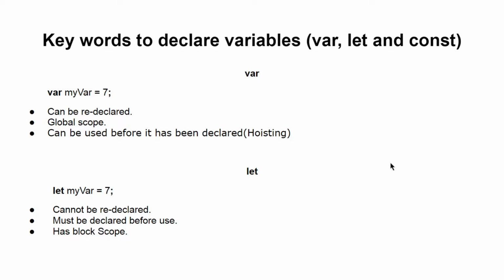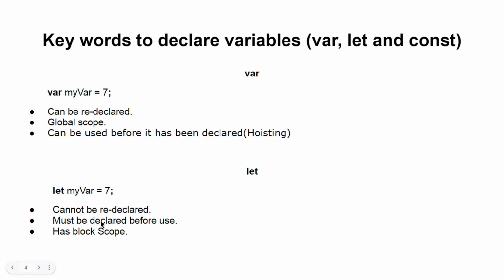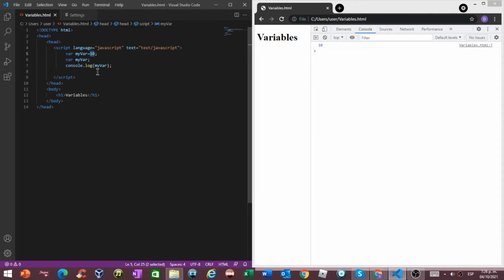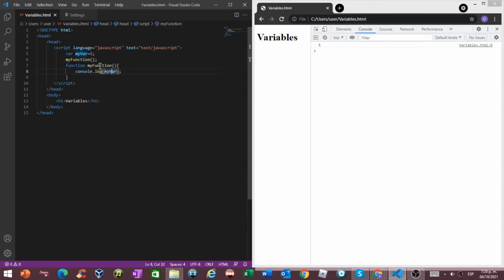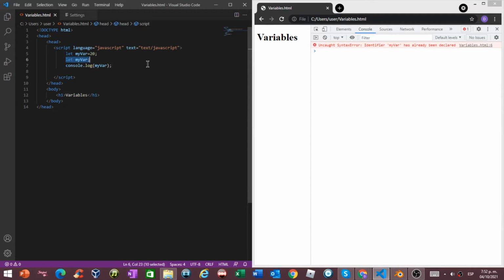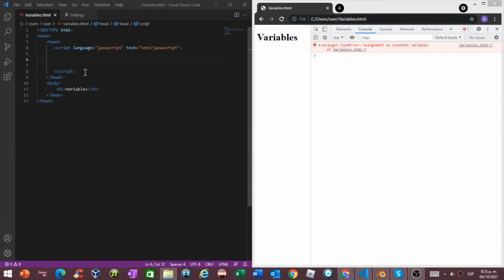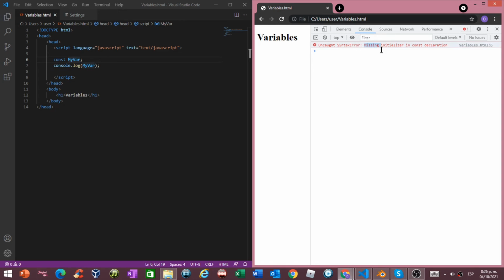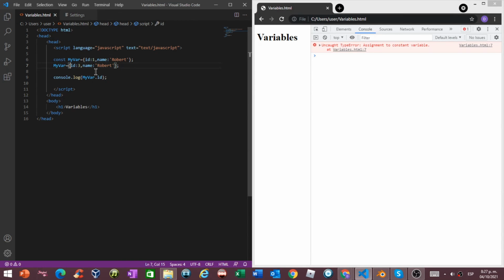JavaScript: Using let, var, const and their differences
This video shows you the different behaviors for varibles when you use these three key words. And some recomedations about which to use.